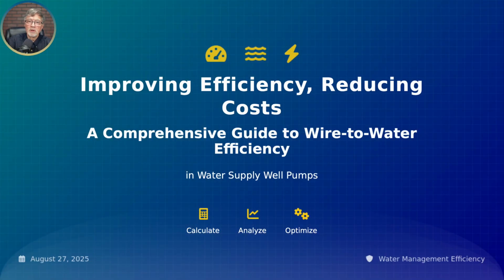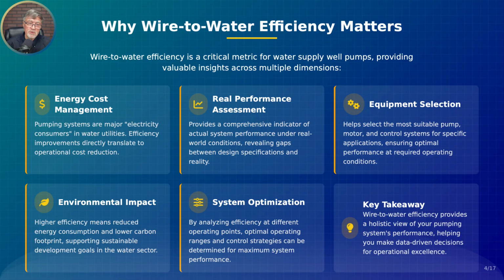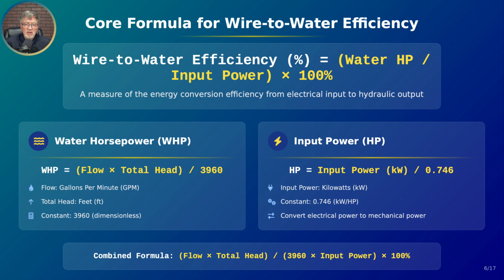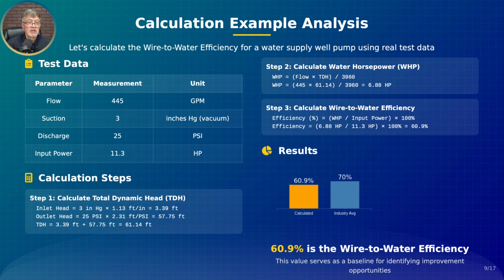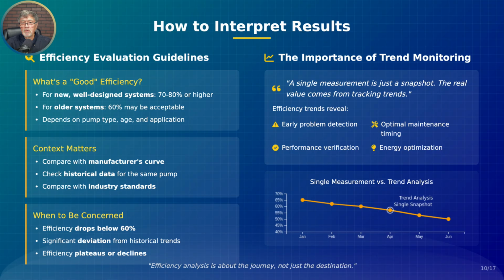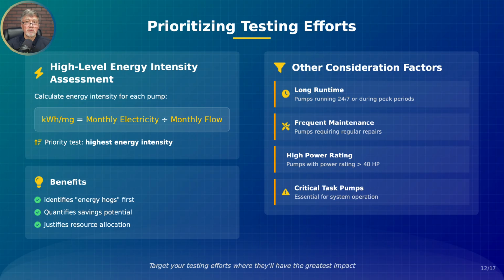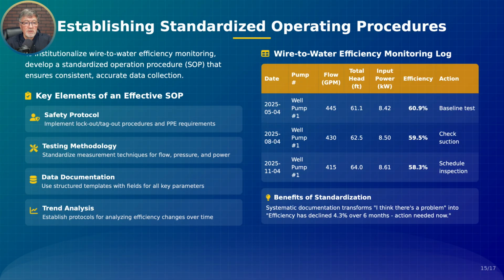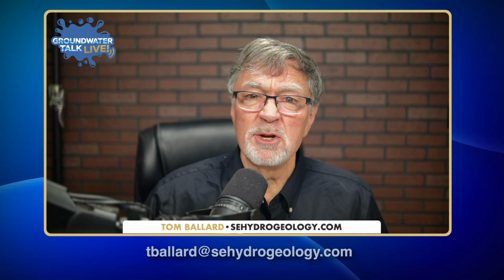How Does Wire-to-Water Efficiency Work?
In this episode, host Thomas Ballard dives deep into the world of wire-to-water efficiency—a critical metric for anyone managing water supply pumps and motors. Pumps and motors are truly the lifeblood of water systems, and understanding how efficiently they’re converting electrical energy into useful hydraulic power can save utilities both money and headaches down the road.

Tom breaks down the nuts and bolts of wire-to-water efficiency, from the misconceptions around calculations to real-world methods you can use to track system trends over time. Whether you’re running a water utility or just keen to optimize your equipment, you’ll learn why monitoring these efficiencies is central to both cutting operational costs and planning proactive maintenance.

We’ll cover the step-by-step process for calculating wire-to-water efficiency, discuss what’s “normal” for new and aging systems, and explore hands-on best practices for data accuracy and field testing. Plus, Tom shares how tracking efficiency trends leads to early problem detection, scientific maintenance planning, and ultimately a more resilient and cost-effective operation.

Get ready for a comprehensive guide that combines practical advice with actionable data strategies, helping you become a more data-driven—and efficient—water utility. Let’s get started on optimizing your system’s performance!

CHAPTERS:
00:00 - Intro
01:34 - Importance of Wire to Water Efficiency
10:08 - Wire to Water Efficiency Calculation Formula
13:44 - Total Dynamic Head Explained
15:22 - Example Calculation Analysis
17:45 - Interpreting Efficiency Results
20:22 - Tracking Efficiency Trends Benefits
22:18 - Prioritizing Efficiency Testing
24:40 - Taking Action on Efficiency
26:09 - Field Testing Best Practices
28:38 - Standard Operating Procedures for Efficiency
29:51 - Summary of Key Points
31:33 - Wire-to-Water Efficiency Calculation Overview
32:51 - Conclusion